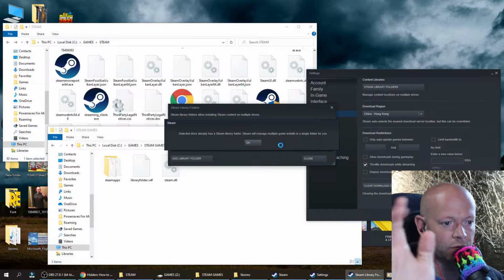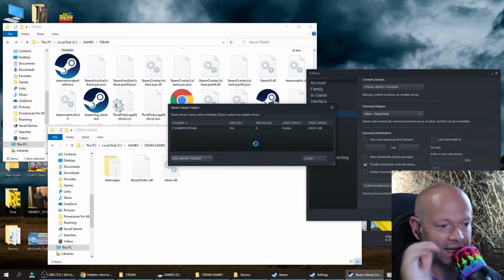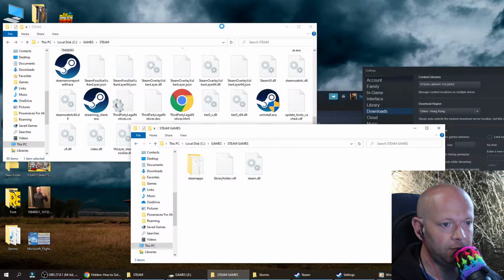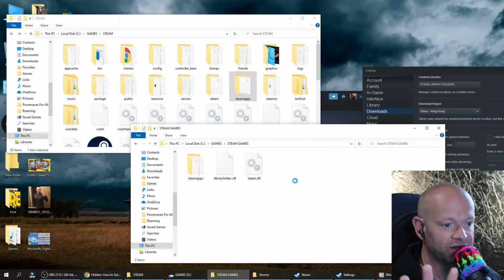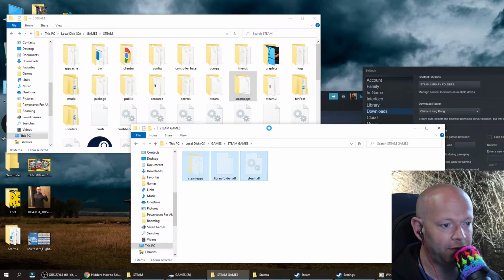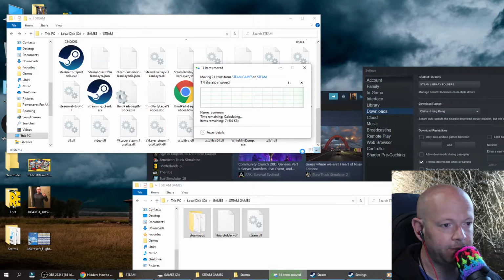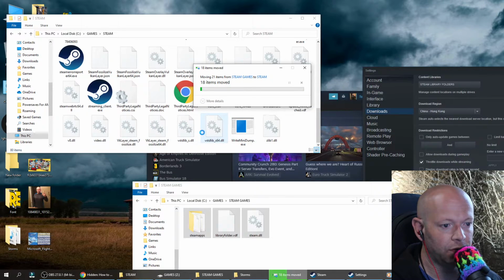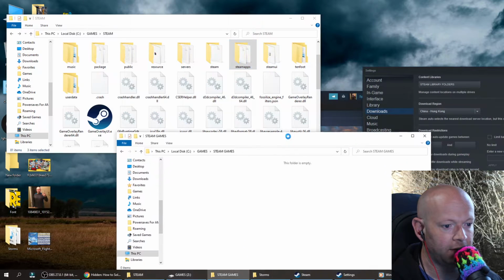Selected Drive Already Has A Steam Library Folder Fix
Steam can manage multiple game libraries on different drives. However, if you end up installing steam on the same drive as where your games are, or have moved to, and you get this issue, you just need to simply cut and paste your steamapps folder where the games are into the Steam folder, reboot Steam, and that's it.